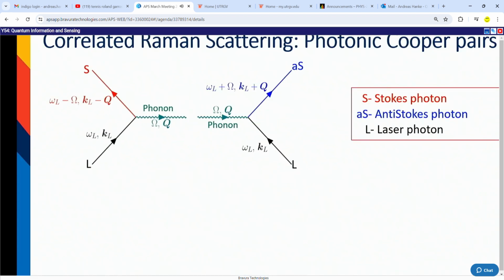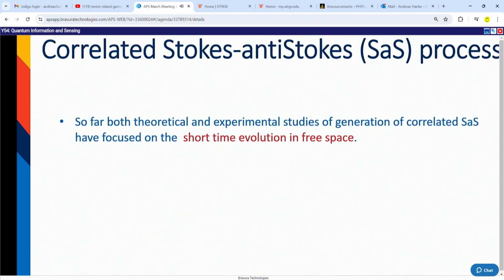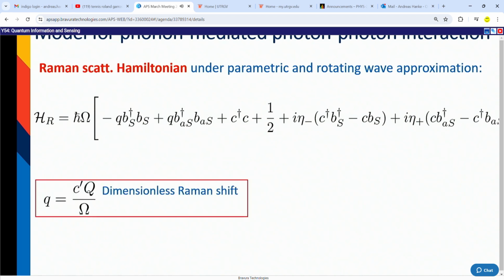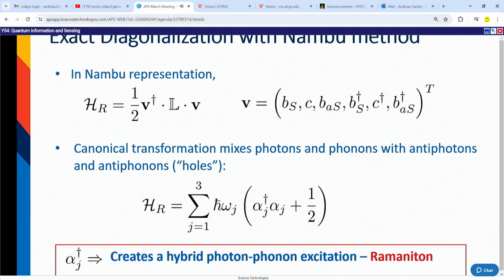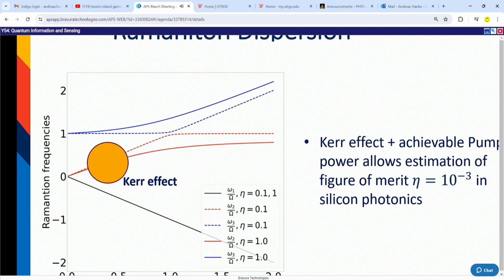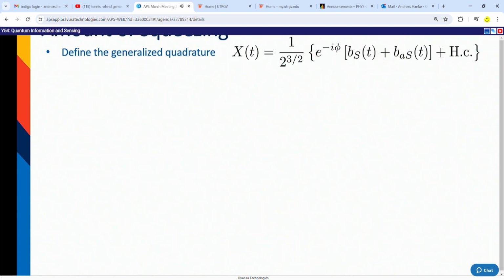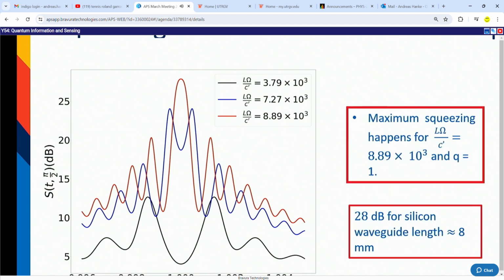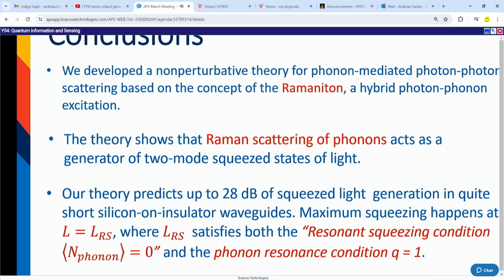Y54.11 Resonant squeezed light from photonic Cooper pairs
Y54 Quantum Information and Sensing